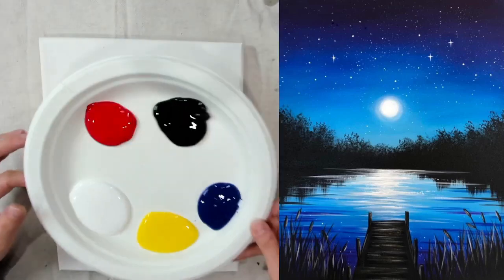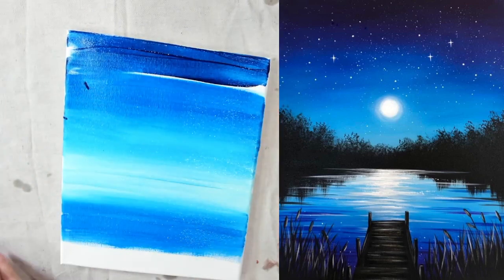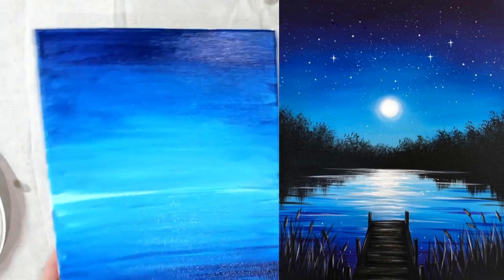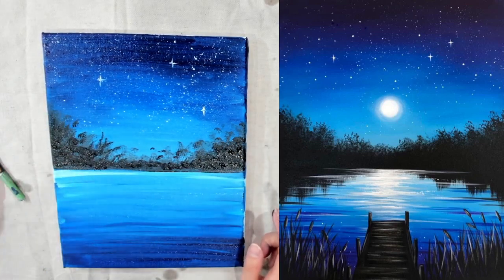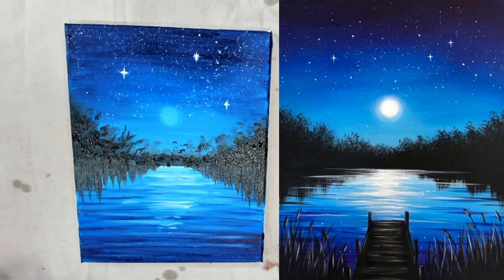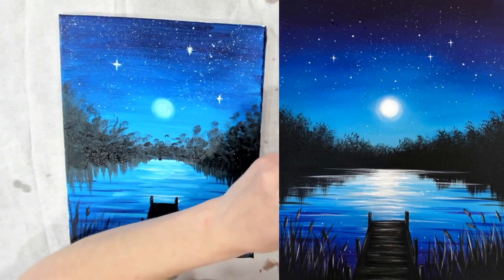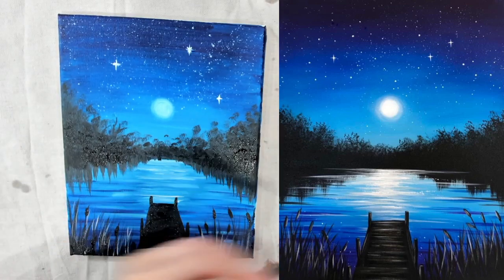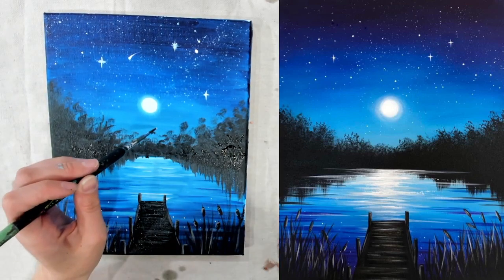Midnight Dock - Acrylic | Painting Tutorial - Learn to Paint from Home Step-by-step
You will need a canvas of any size, acrylic paint consisting of red, blue, yellow, black and white. The acrylic paints we use are from Curry's and we find it is good student-grade paint. The exact names read on our 2L bottles are; bright red (NOT the orange pigment), bright yellow or cadmium yellow, phthalo blue, black or carbon black and titanium white. You will need an assortment of synthetic brushes consisting of detailed #0 or #2, medium flat/round #4 and a flat large brush#12 or #16. A water cup and paper towel to rinse and dry off your brushes.